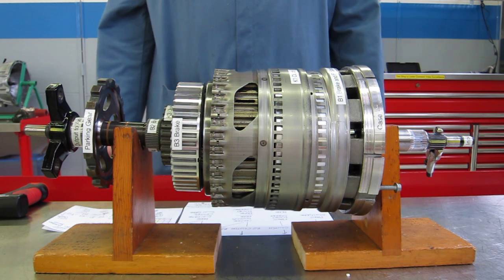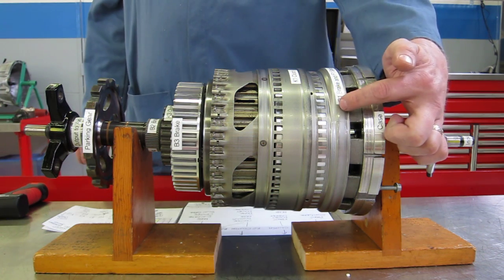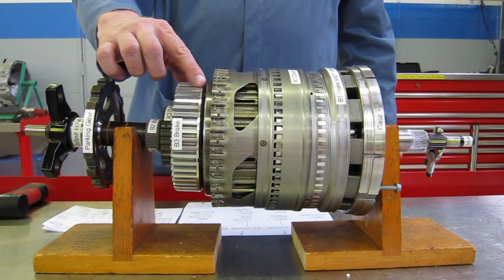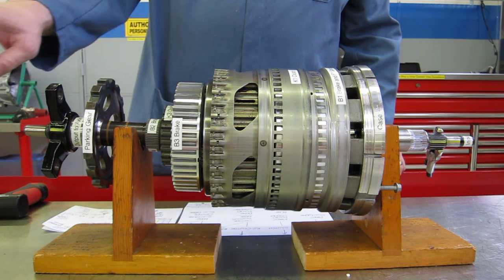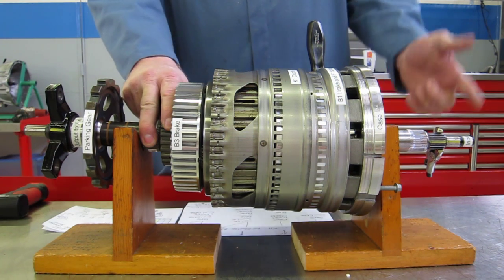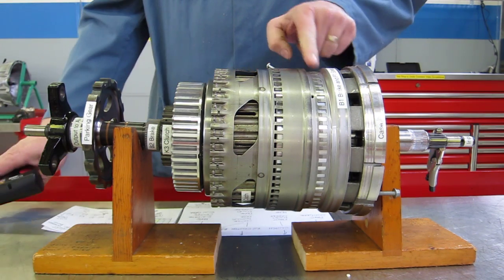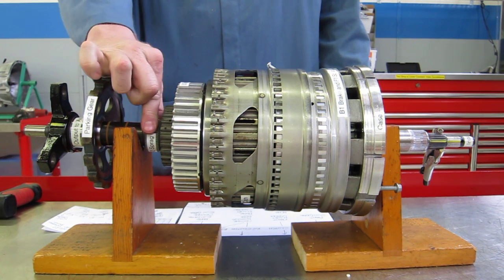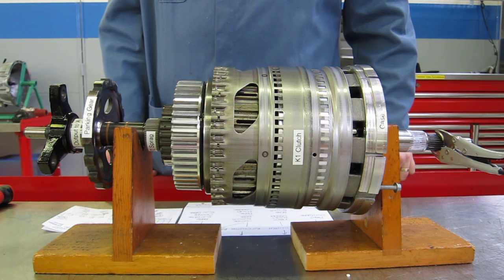Chrysler NAG1 5-Speed Transmission Power Flow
Weber State University (WSU) - Automotive Technology Department - Transmission Lab. Chrysler NAG1 5-Speed Automatic Transmission Power flow. The NAG1 is built by Mercedes Benz and is also known as the W5A580.  This transmission is typically used in Chrysler-Dodge vehicles with the Hemi-Engine (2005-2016). This transmission uses a simple planetary gear set to drive a Simpson planetary gear set (common sun gears)

This video helps demonstrate NATEF Task A2.C.10. " Diagnose transmission/transaxle gear reduction/multiplication concerns using driving, driven, and held member (power flow) principles.", a priority 2 task.